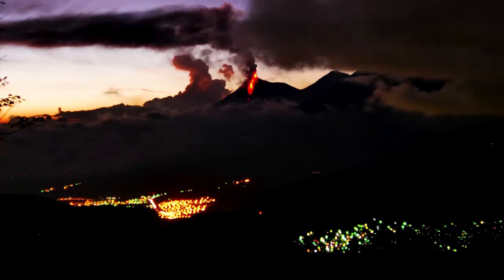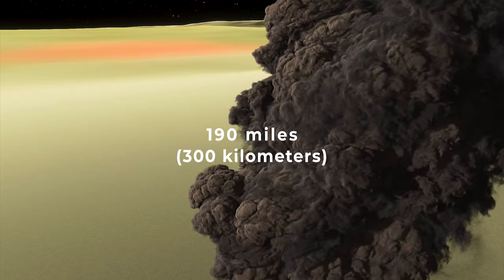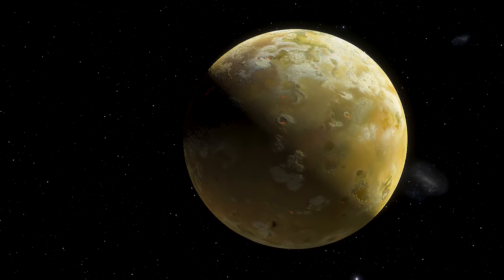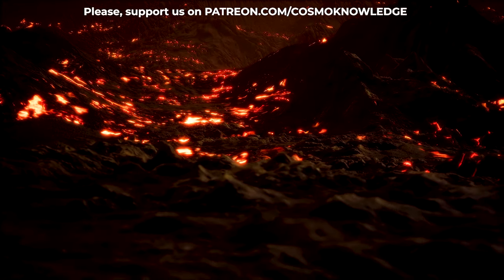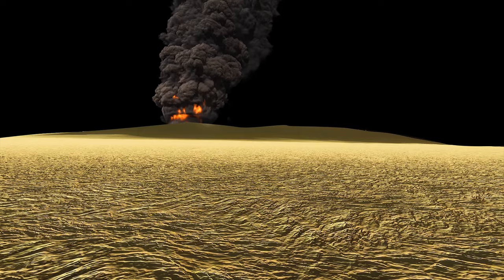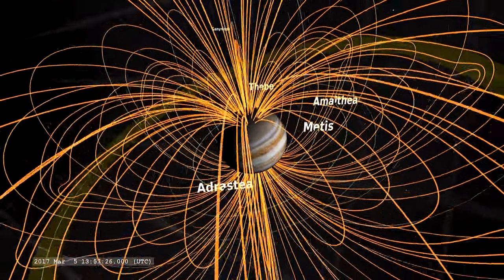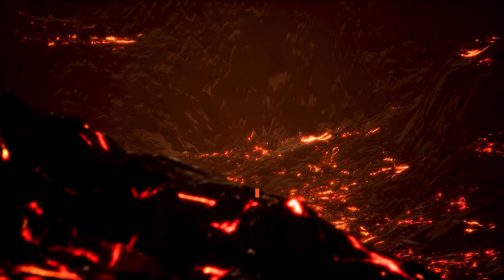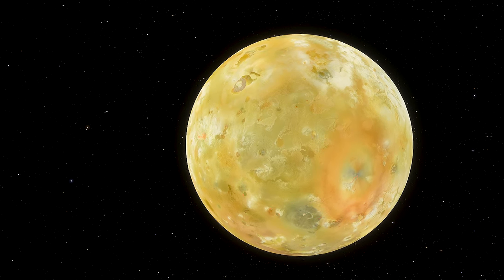Why Does Io Have So Many Volcanoes?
Earth is a very volcanically active place, but the most active in the solar system is Jupiter’s moon Io. Why does Io have so many volcanoes?

Edited by:
Ardit Bicaj

Narrated by:
Russell Archey

Graphics & Credits:
Space Engine
NASA's Scientific Visualization Studio/JPL NAIF

Thank you to our Patrons:
DonPig
Joe Chappell